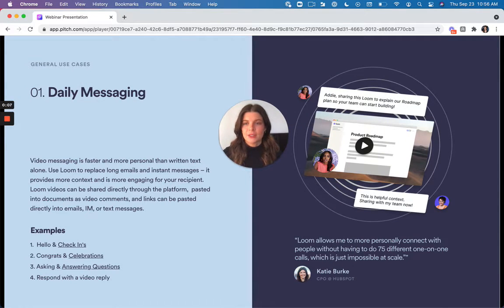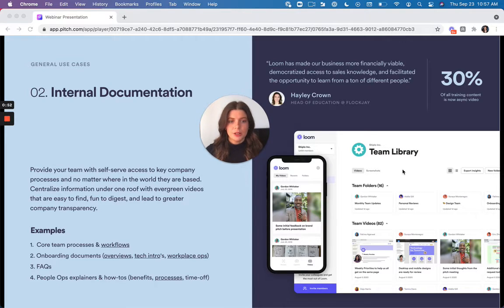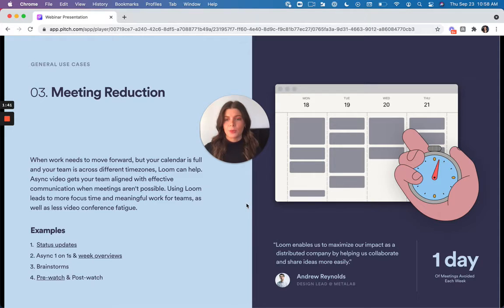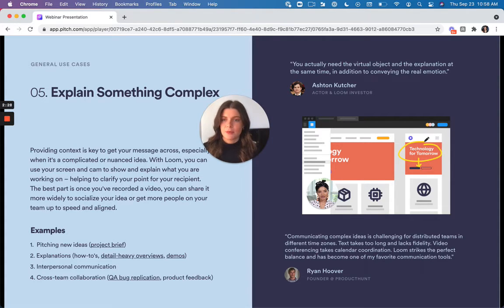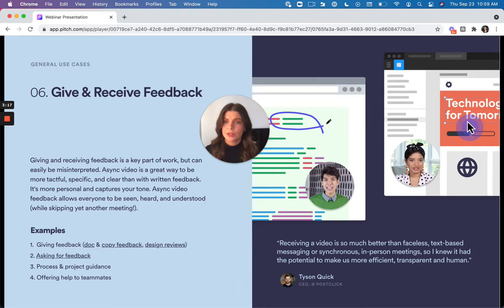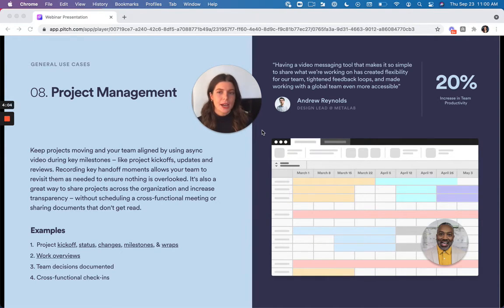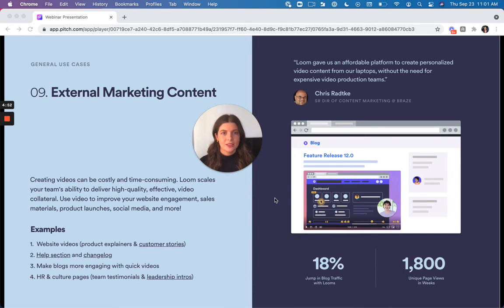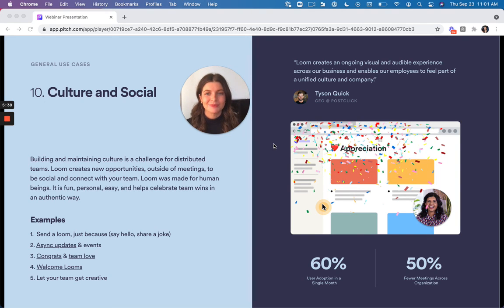Top 10 ways to use Loom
Allie from the Loom team shares 10 ways to use Loom, including daily messages, internal documentation, and feedback.